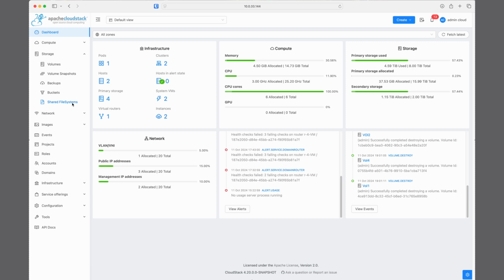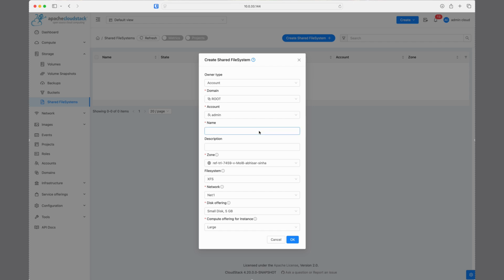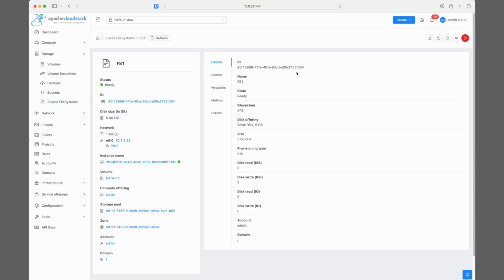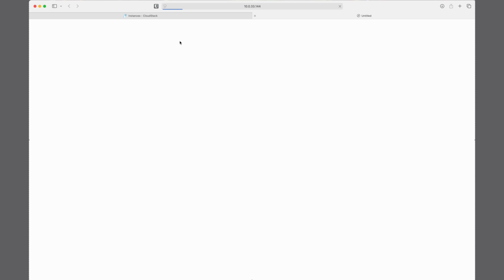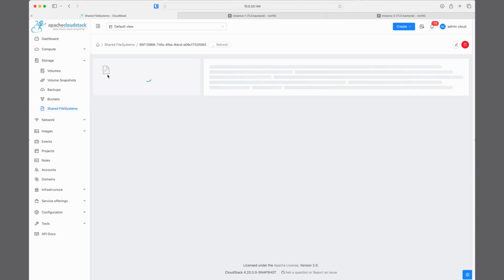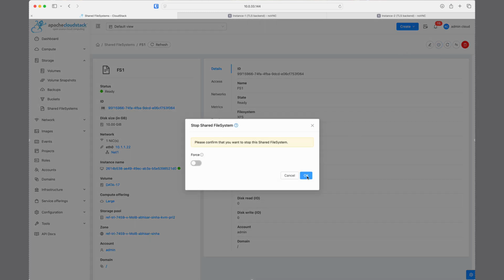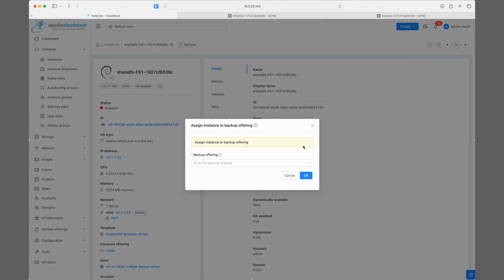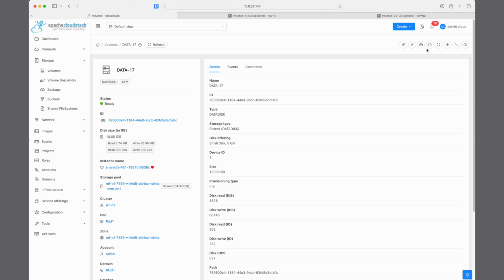Shared Filesystems | CloudStack 4.20 Feature First Look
Watch Software Developer at ShapeBlue, Abhisar Sinha's demo of the new Shared Filesystems feature!

Apache CloudStack 4.20 introduced the Shared Filesystem feature, which allows multiple Instances in the same Network to access the same NAS file system simultaneously. This functionality brings CloudStack in line with similar offerings from other cloud providers, such as AWS’s Elastic File System (EFS), providing a flexible, scalable solution for applications that require shared data access across multiple Instances.

The Shared Filesystem feature is particularly useful in scenarios where data consistency and accessibility are critical. High-availability clusters, distributed applications, and services requiring shared file storage, such as webservers, media servers, database clusters, and containerized workloads, can greatly benefit from this functionality. By centralizing the storage in a single shared filesystem, multiple Instances can access and modify the same data in real time without the need for complex data replication or synchronization mechanisms.

The initial implementation of the Shared Filesystem feature supports NFS (Network File System), with the use of XFS or EXT4 as the file system. NFS is a widely adopted protocol for sharing files across a network, and its integration with CloudStack ensures broad compatibility and reliability for enterprise-level deployments. Users can configure shared file systems directly within CloudStack, managing file shares through the CloudStack UI and API.

This feature simplifies storage architectures by eliminating the need for redundant data stores for applications that require shared data access. It reduces the complexity of managing distributed data systems and improves the efficiency of shared access to large datasets, media content, or application logs. Additionally, CloudStack’s Shared Filesystem is designed to scale up, enabling users to expand Disk and Compute Offerings as needed to accommodate increasing demands as their cloud environments grow.

Read more in Shared FileSystems: Scalable NAS Storage for Multi-Instance Access blog post